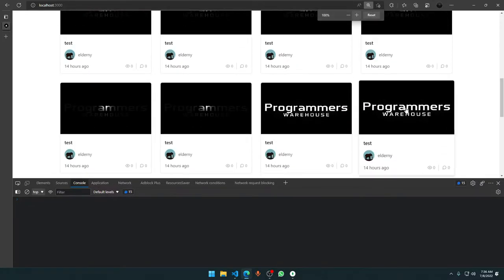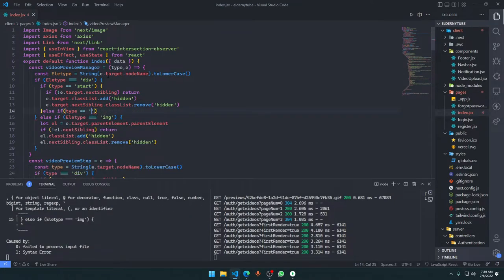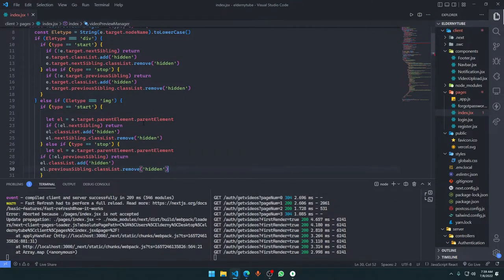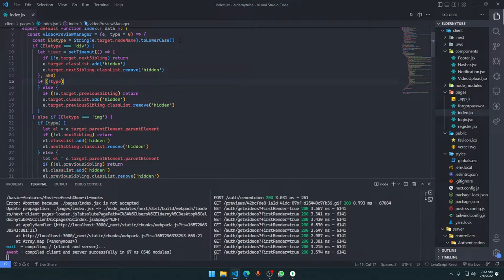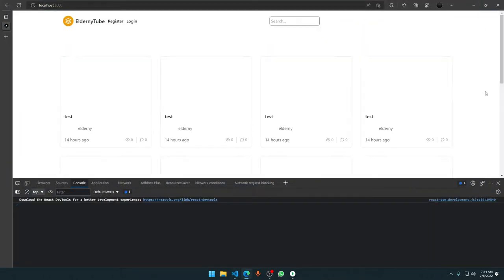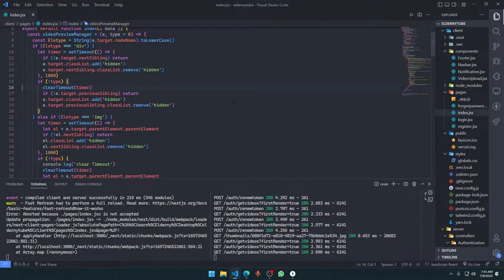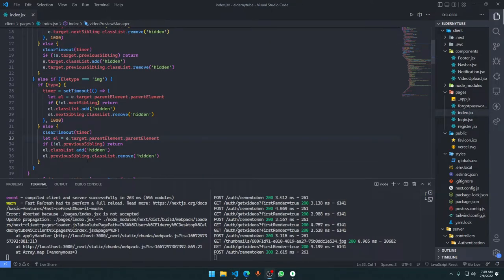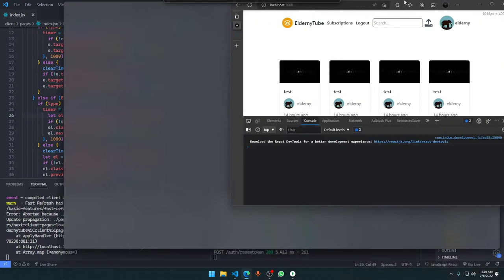Video Streaming Website Tutorial Next JS + Node JS | Making Video Preview Better | Part 24